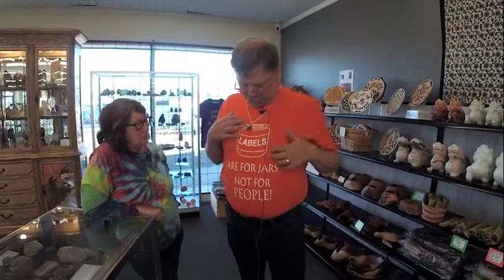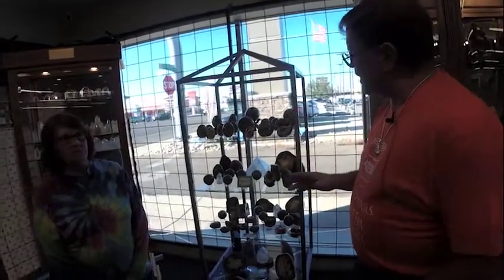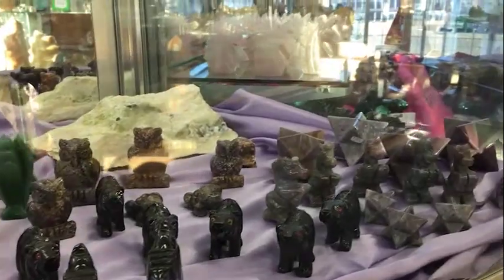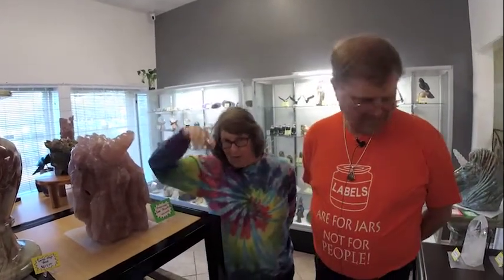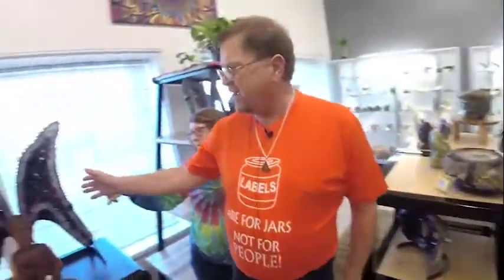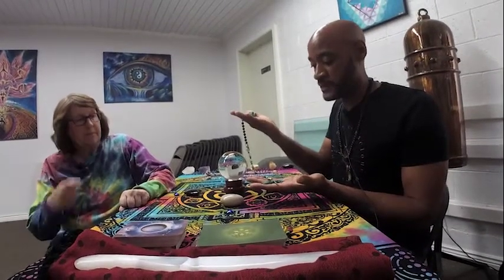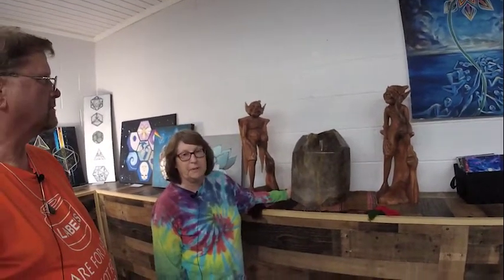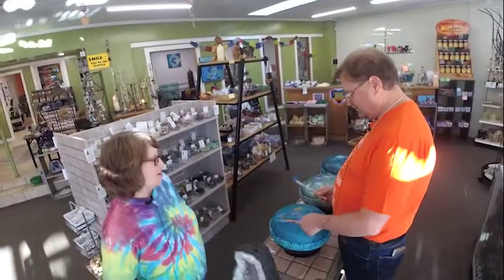Raise Your Vibration With Us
Trish and Rodney talk about ways they are raising their vibration and changes they have made to the shop. Get a tour of Nature's Magnificence.

Watch Xpnsion Network on...